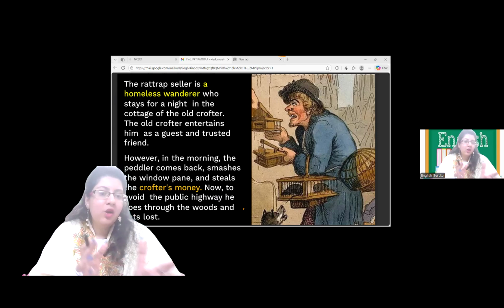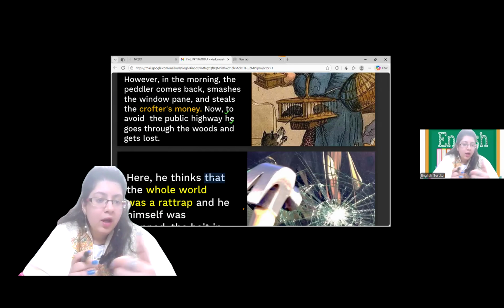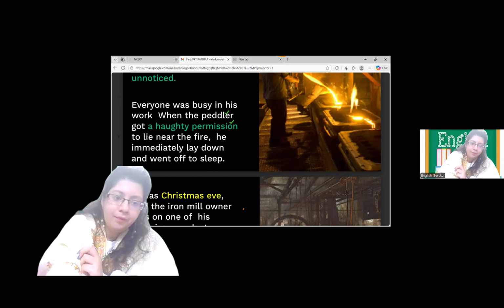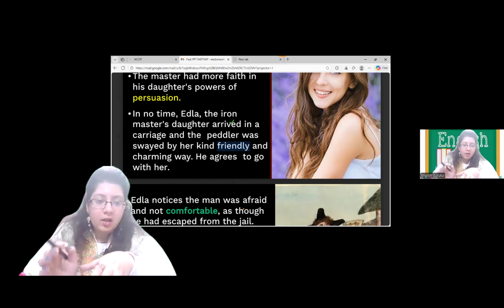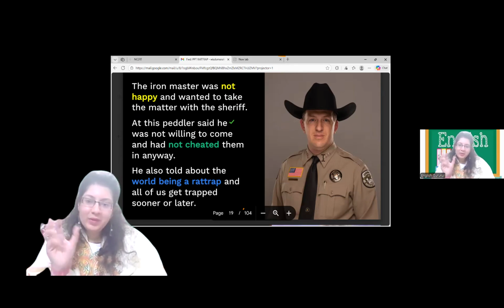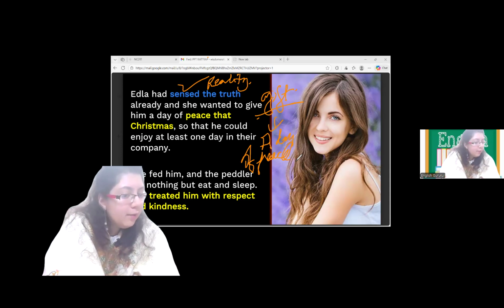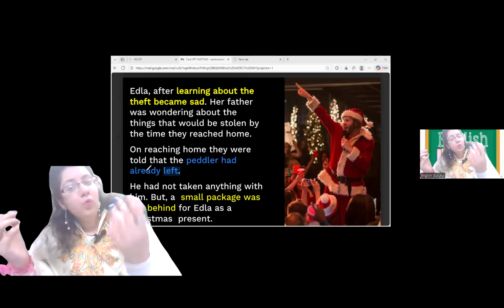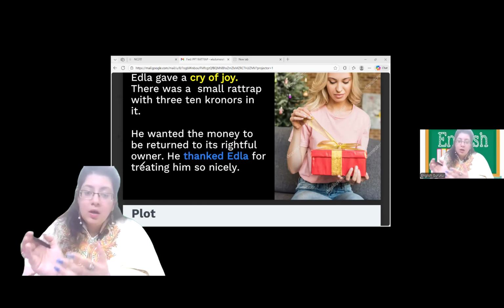RATTRAP FULL CHARACTERSKETCHES BY SUKRITI JOSHI MA'AM VIDEO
Wisdom Era

Description
ENGLISH GURUKUL THE ODYSSEY OF EDUCATION
CALL-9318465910 TO ENROL RIGHT NOW🧠
ENROL TO REACH YOUR GOAL✍️
📚 English Literature & Language | Class XI–XII | CTET | UGC NET
Welcome to this channel dedicated to English Literature, Language, and Teaching Aptitude, specially designed for:
✅ Class XI & XII (CBSE BOARD}
✅ CTET (Paper I & II – English)
✅ UGC NET (English Literature)
✅ DAV CBT (PGT / TGT English)
✅ , KVS, NVS, CTET, and other Teaching Exams
🎯 What You’ll Learn Here
📖 NCERT English (Flamingo, Vistas, Snapshots, Hornbill)
📚 UGC NET English Literature (British, American, Indian, Literary Theory)
🎓 Concept clarity + exam strategy
🎓 Class XI & XII Students
👩‍🏫 Aspiring English Teachers
📘 CTET / UGC NET / DSSSB / DAV Candidates
📖 English Literature Enthusiasts

Links

The Rattrap – Summary (Class XII, Flamingo)

Author: Selma Lagerlöf

The Rattrap is a moral story about human goodness, redemption, and the power of compassion.

Summary

The story revolves around a poor peddler who sells rattraps for a living. He lives a lonely, miserable life and believes that the world is like a rattrap—full of temptations such as money, comfort, and shelter that trap people and lead to their downfall.

One day, the peddler takes shelter at the house of a kind old crofter who offers him food, warmth, and hospitality. The crofter also shows him thirty kronor, his life’s savings. Tempted by money, the peddler steals the money while leaving the house.

As he walks through the forest, he gets lost and starts believing that he has been caught in his own rattrap of sin. Later, he reaches an iron mill where he is mistaken for Captain von Stahle, an old acquaintance of the ironmaster. Despite knowing the truth, the ironmaster’s daughter Edla Willmansson treats him with kindness and invites him to spend Christmas at their house.

Edla’s sympathy and trust deeply affect the peddler. Overwhelmed by her goodness, he decides to return the stolen money to the crofter. Before leaving, he leaves behind a Christmas gift for Edla—a rattrap containing the money and a letter signing himself as Captain von Stahle, showing his moral transformation.

Theme / Message

The world tempts people like a rattrap, but kindness and compassion can free them.

Human goodness has the power to transform even the worst individuals.

True change comes not through force, but through understanding and empathy.